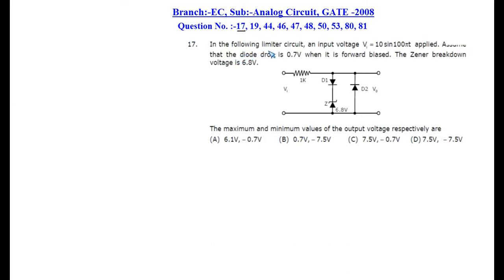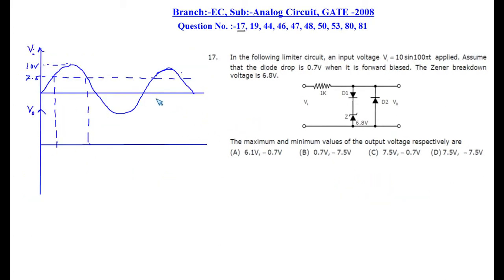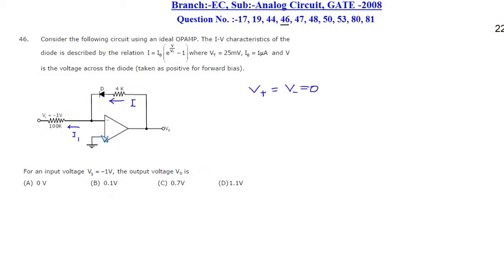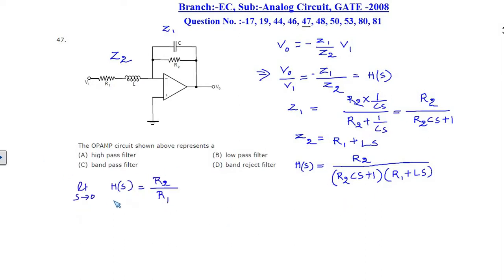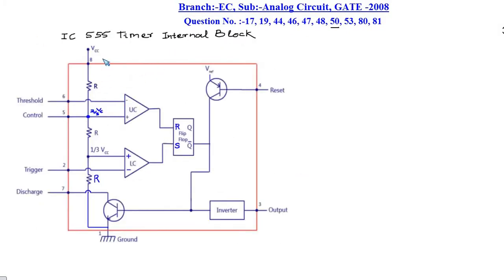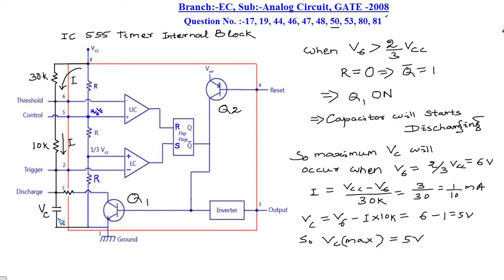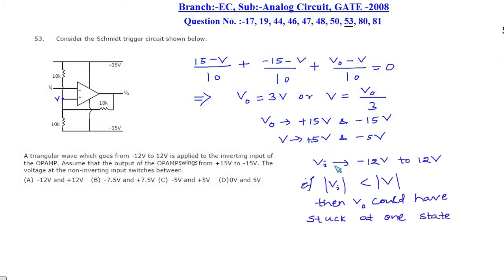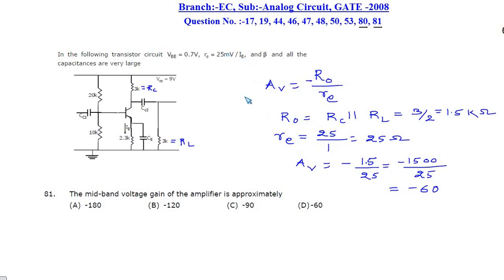EC Analog Circuit all questions and answer GATE 2008